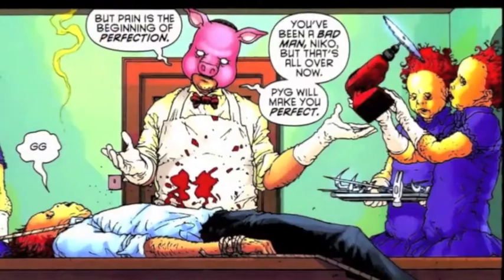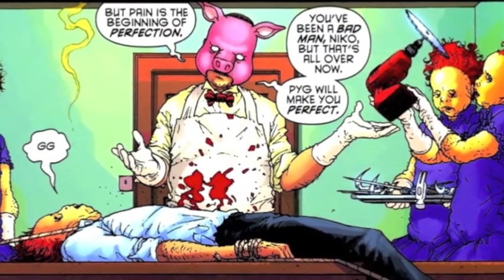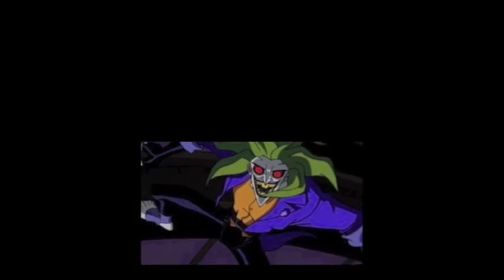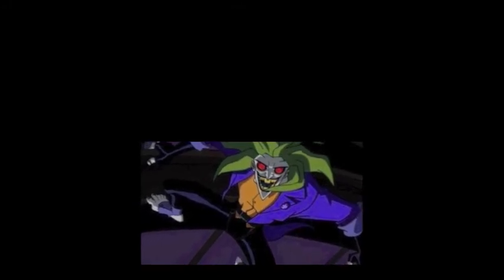Dynamic Review Beware the Batman Special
A special episode of the Dynamic Review were Anthony and Zane talk about the first episode of the newest Batman series "Beware the Batman"